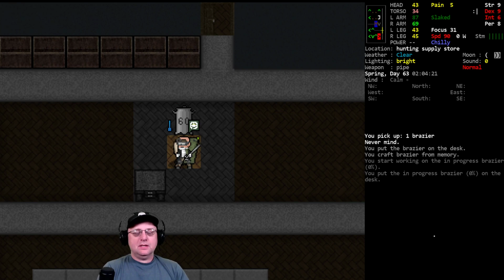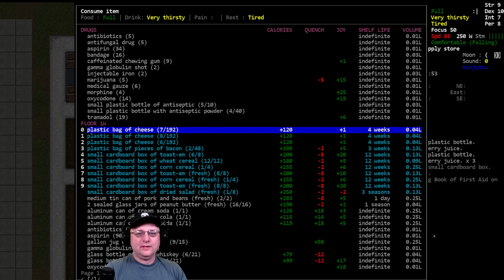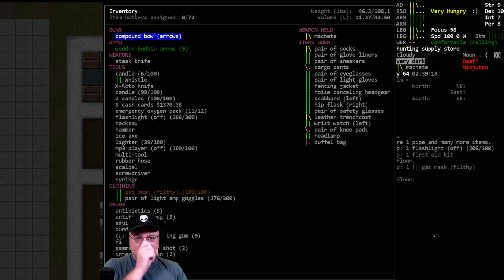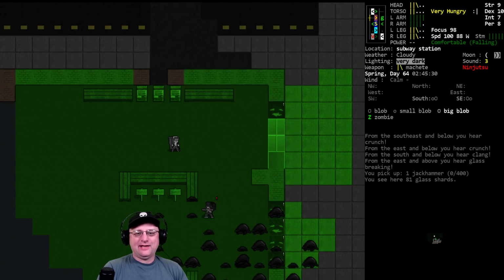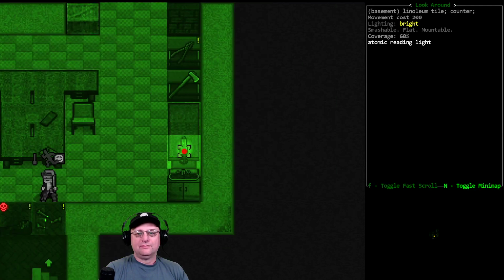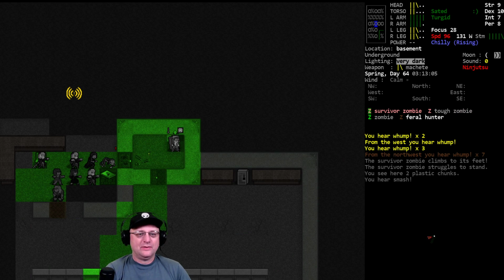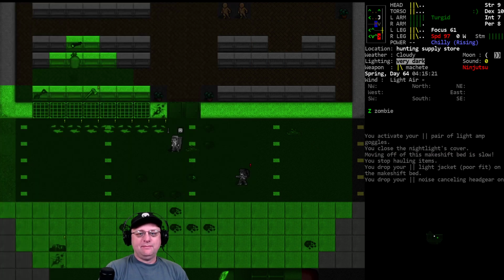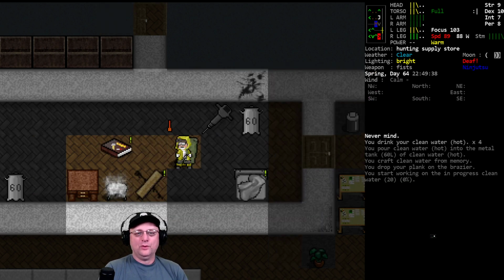Cataclysm DDA / Drunk Ninja Gardener / S01-E10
Vormithrax plays a Drunk Ninja Gardener in a Mega city just trying to find a nice quite spot to make his home.